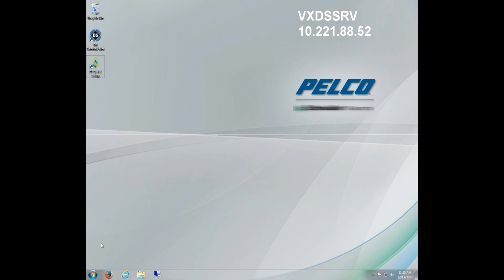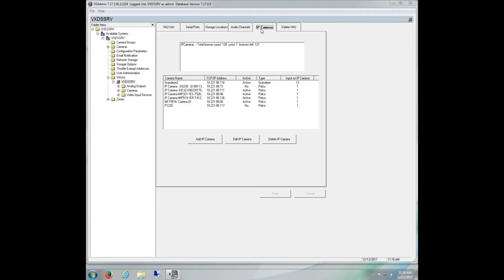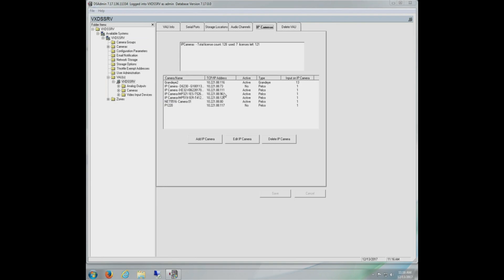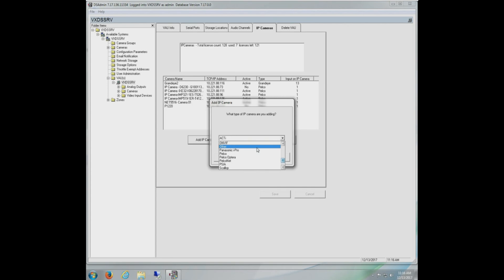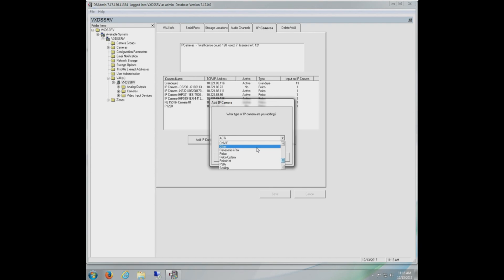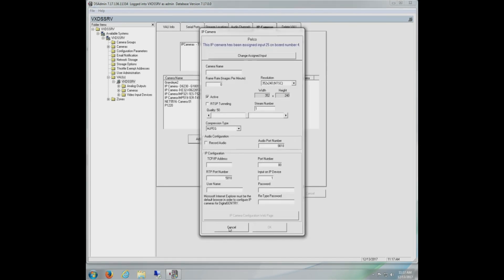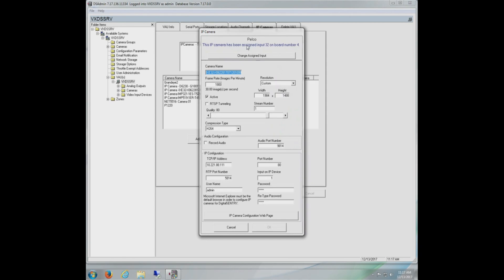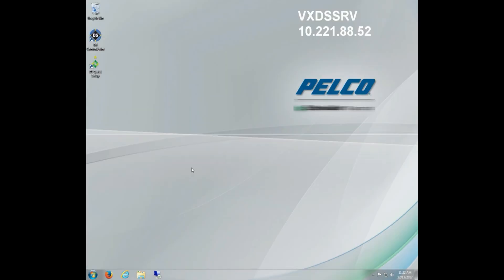Digital Sentry Add Cameras using DS Admin